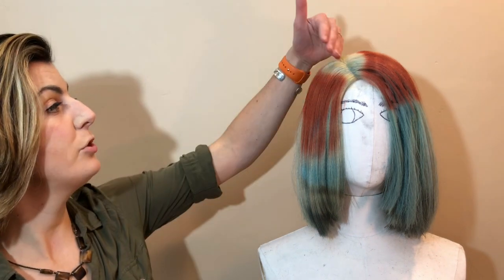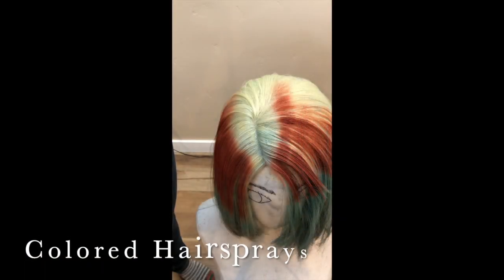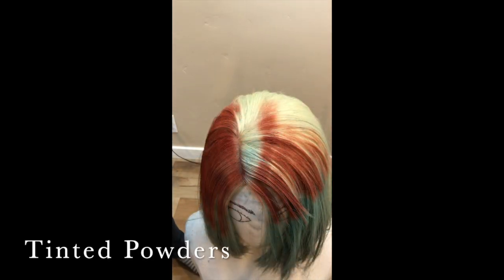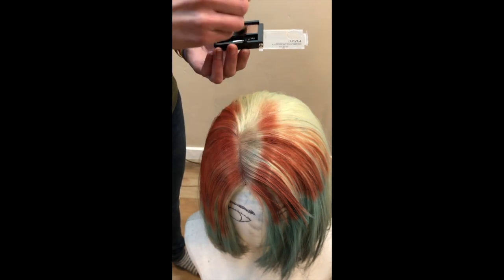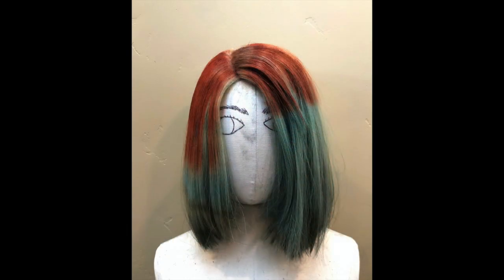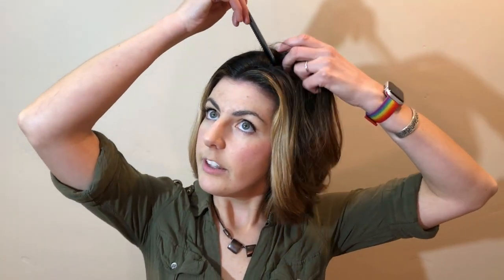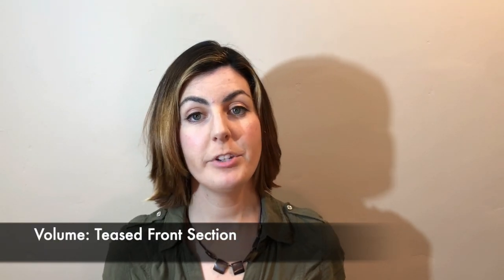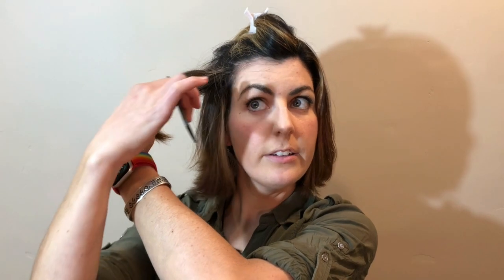Tutorial Video: How To Hide Hair Root Outgrowth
Powders, potions, texture, and volume…all the ways to hide your roots while we wait for salons to reopen from quarantine. Before you cave in and order a box of drugstore color, try these tips.